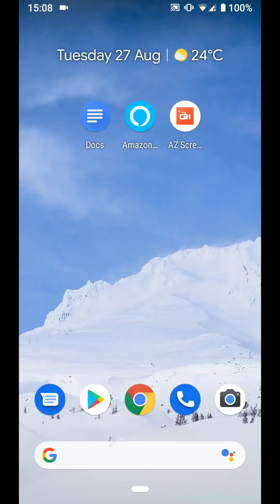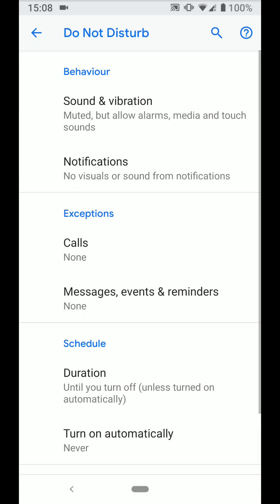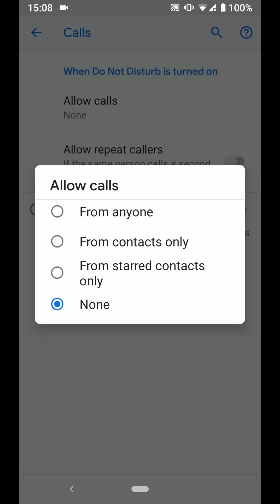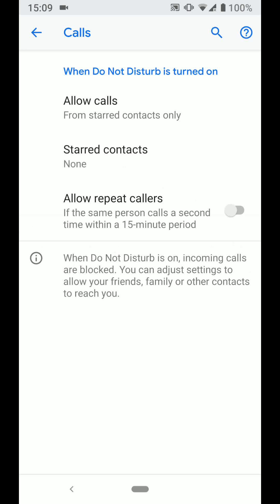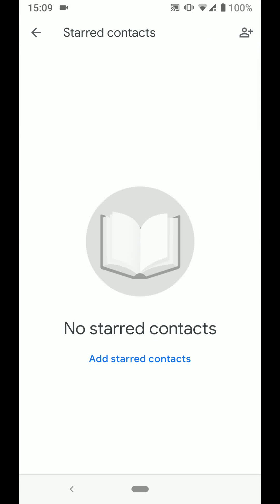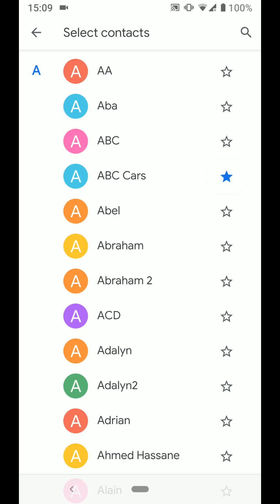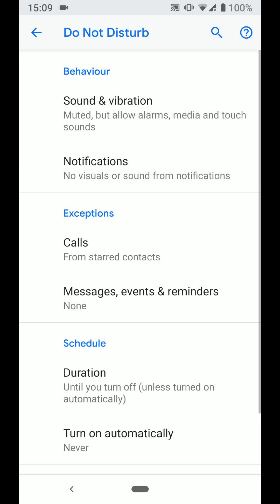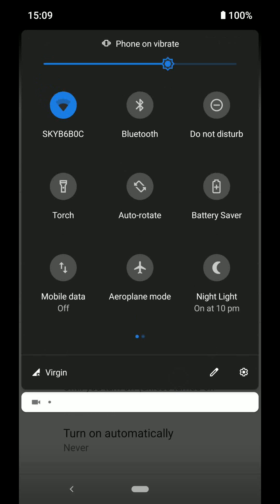How to add exceptions for calls when Do not disturb is enabled on Android Pie 9.0 phone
How to receive calls from selected people when "Do not disturb" is enabled.
How to tune "do not disturb" to still receive some important calls.
Steps:
To do this go to settings.
Tap on "Sound"
Then tap on "Do not disturb"
Under exceptions tap on "Calls"
Now tap on "Allow calls"
Here you can choose to receive calls from anyone, From your contacts only, From None or from Starred contacts only.
Choose from starred contacts only.
By choosing this option, when do not disturb is enabled you will only receive call from your contacts who are tagged with a star.
To tag your contacts with a star tap "Starred contacts"
Then "Add starred contacts".
Choose a contacts, for example "ABC cars" and tap the star next to it.
Go back 3 times.
And you can do the same steps for your messages if needed.
Now to turn on do not disturb swipe down twice from the top of your screen as illustrated.
Then turn on Do not disturb.